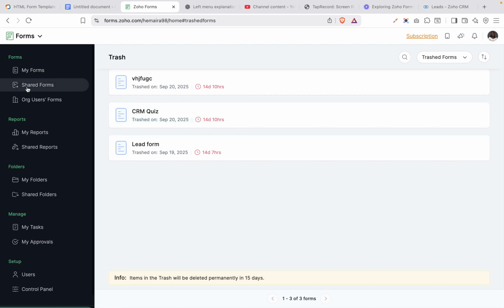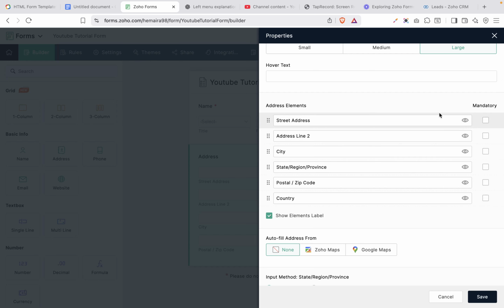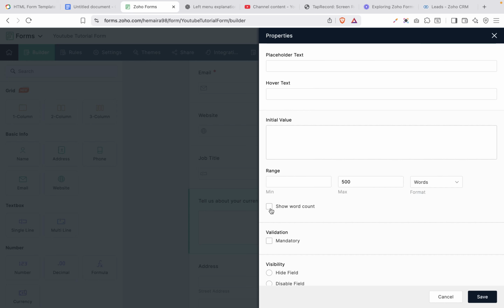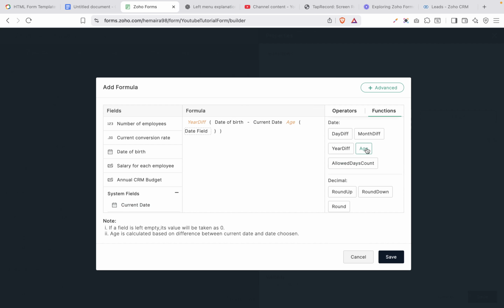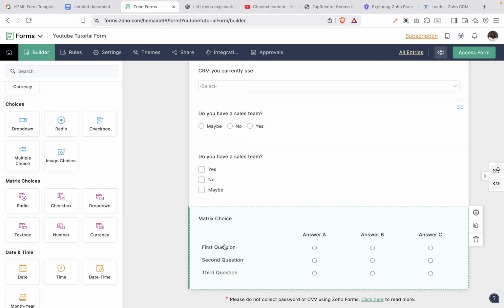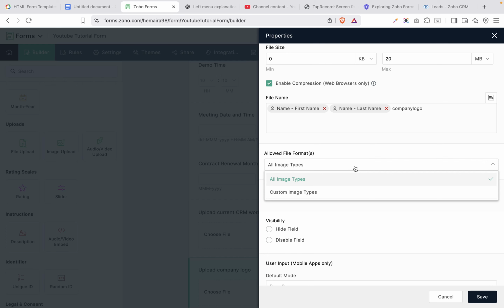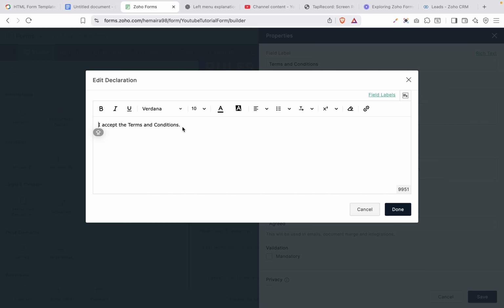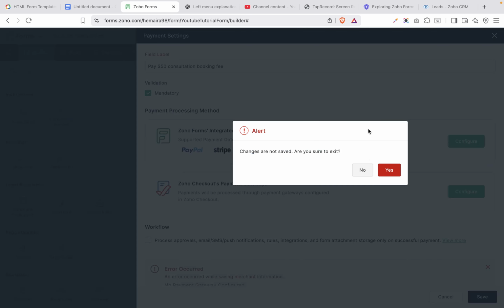Complete Zoho Forms Field Reference | Business Use Cases Included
In this video, we’ll walk through all the fields in Zoho Forms and show you how to use them step by step. You’ll learn the purpose of each field type, how to configure them, and practical business use cases. From text fields and dropdowns to file uploads and advanced logic, this guide will help you create smarter, more powerful forms.

Whether you’re a beginner or scaling your CRM workflows, you’ll leave this video with the confidence to set up forms that actually work for your business.

Need personalized help getting Zoho Forms working perfectly for your business?
Book a free call with me and I’ll walk you through your setup, fix what’s holding you back, and get you unstuck.

🎓 Want a full training series? I’ve built a complete Zoho Forms Complete course that takes you from basics through integrations, automations, workflows & more.